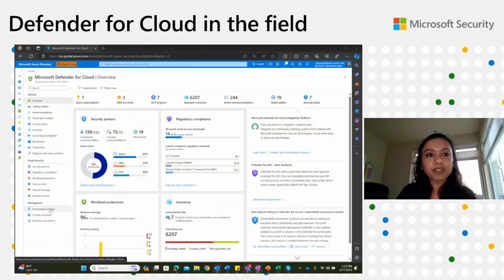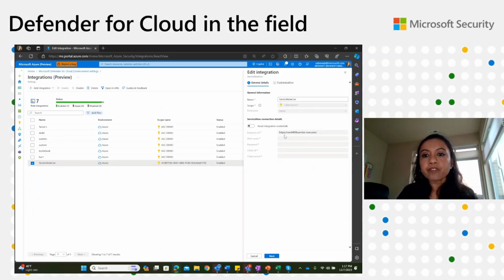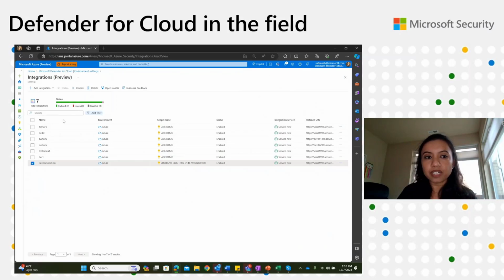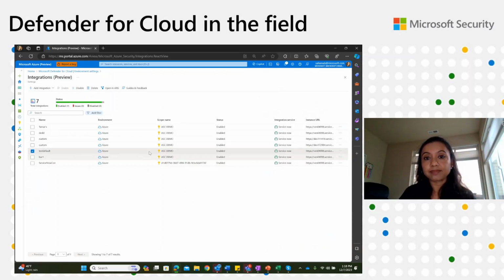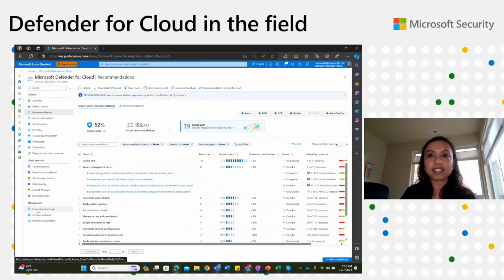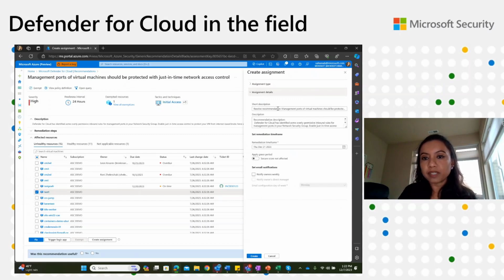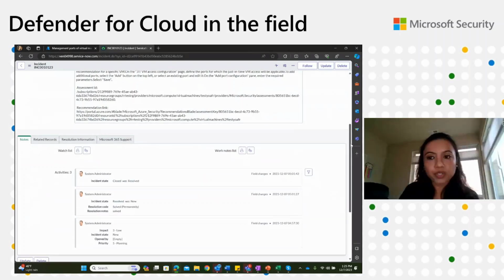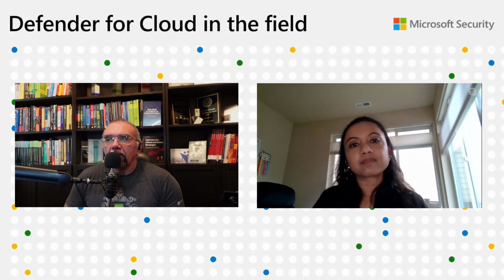Native Integration with ServiceNow | Defender for Cloud in the Field #41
In this episode of Defender for Cloud in the Field, Safeena Begum joins Yuri Diogenes to talk about the new native integration of ServiceNow with Microsoft Defender for Cloud. Safeena explains how this integration works, the prerequisites to configure this integration, the supported modules and the bidirectional synchronization between ServiceNow and Defender for Cloud, Safeena also demonstrates how to configure this integration and how to monitor tickets.

01:38 - Understanding the new integration with ServiceNow
03:19 - ServiceNow Modules that are supported on this integration
04:55 - Demonstration